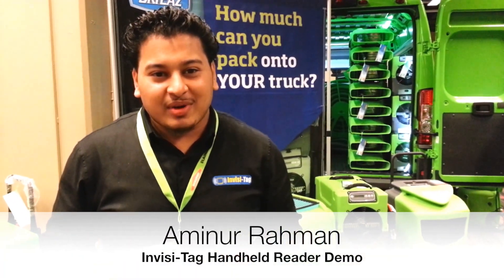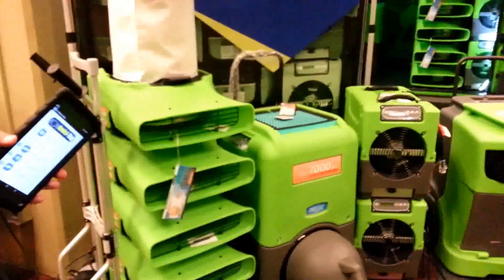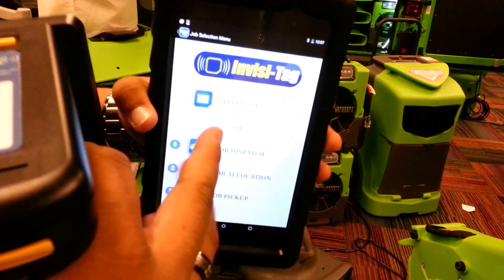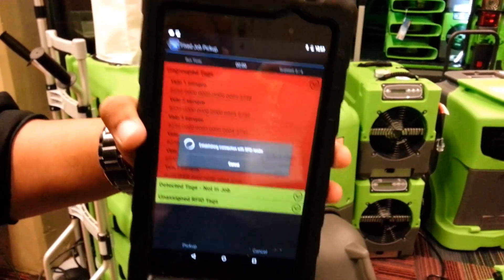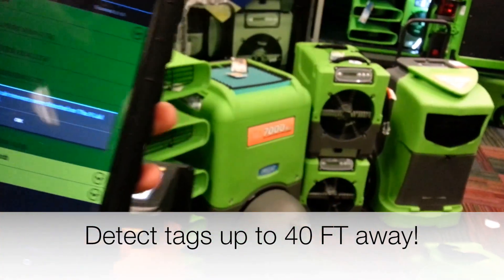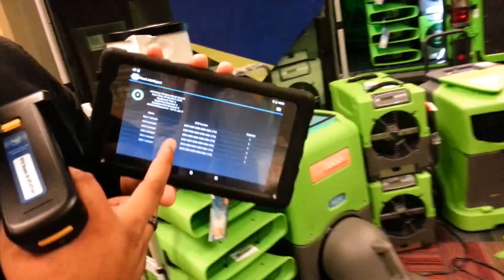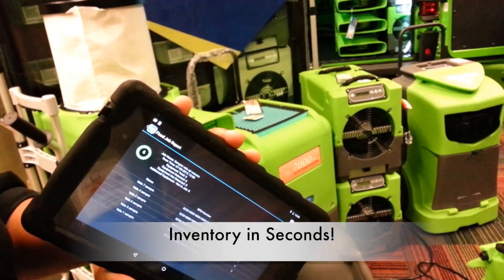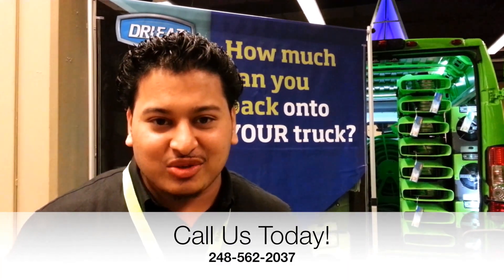NEW: Demonstration of Invisi-Tag's Handheld RFID Reader!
Demonstration of Invisi-Tag's New handheld RFID Reader! Watch how quick and easy it is to do inventory! Tracking your assets with Invisi-Tag is now a breeze!